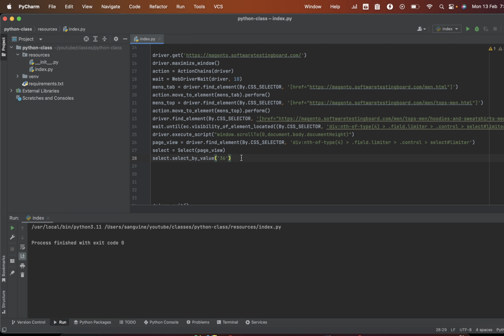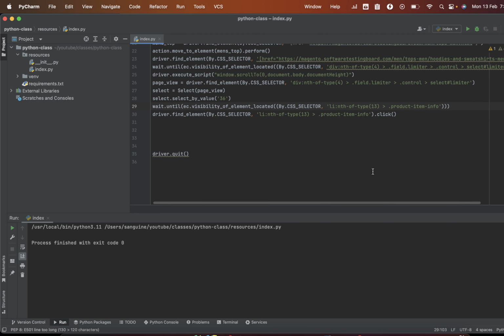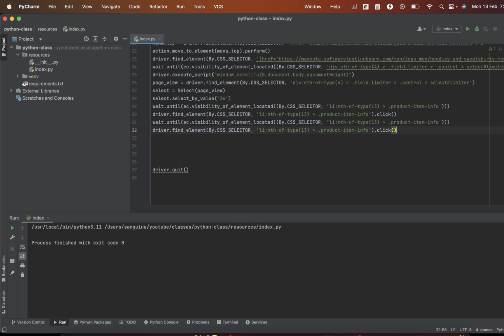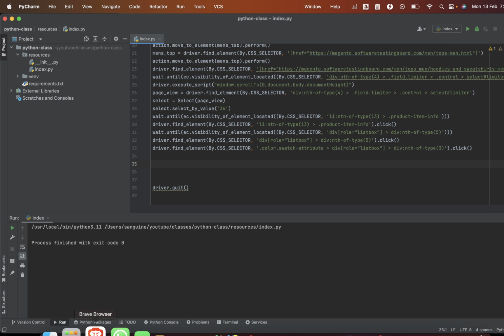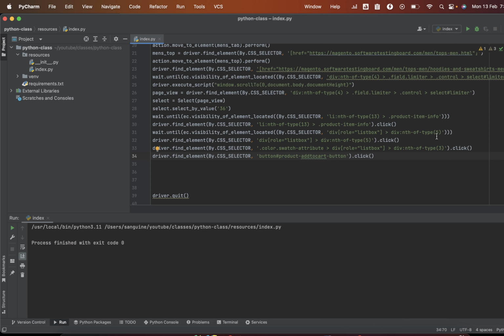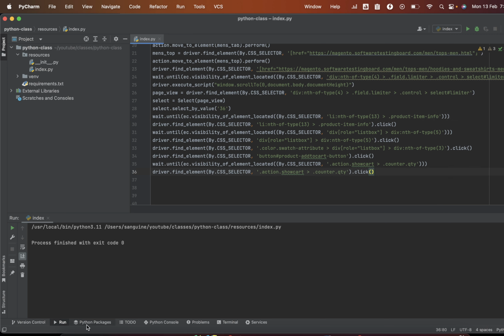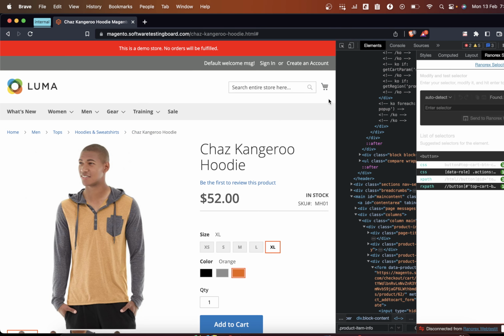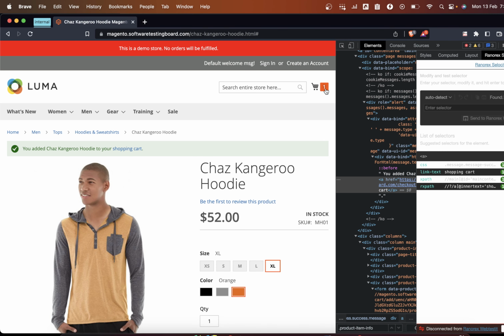Class 12 - Begin simple style scripting in selenium and python - Part 2.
As a newbie that is looking for the easiest way to start writing automated scripts in python and selenium, this video is especially made for you.

In this continuation video, a detailed step by step procedure is created around, identifying and collecting element locators, using this element locators in the script by calling webdriver commands